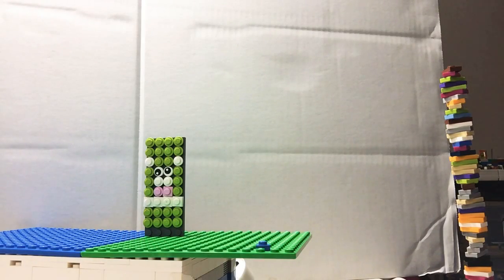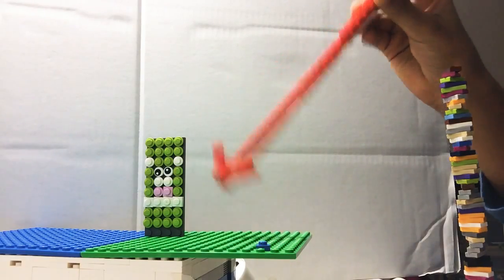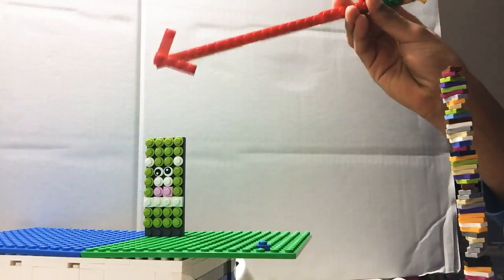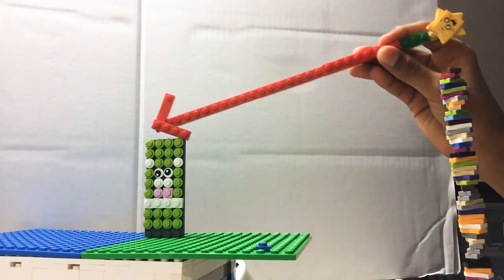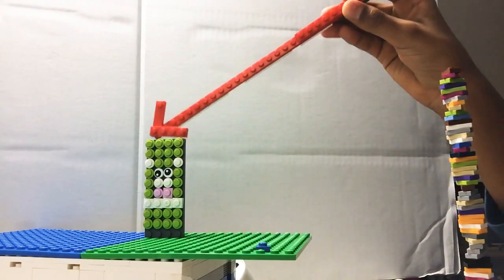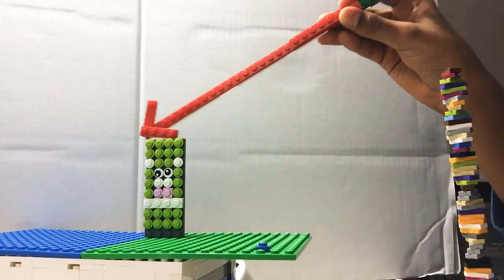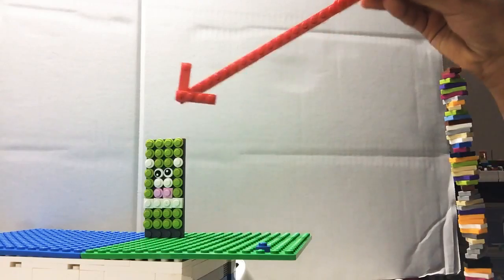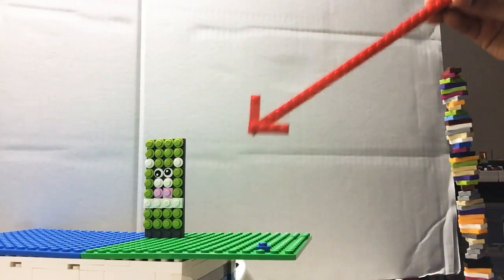Be a LEGO Pro- Lego Mosaic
Learn what are mosaics!

promobrick.de